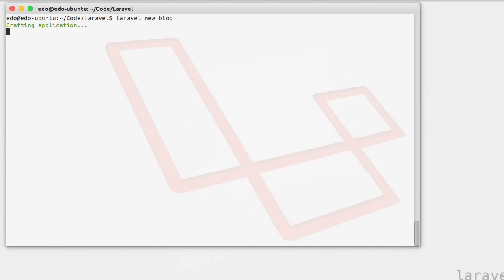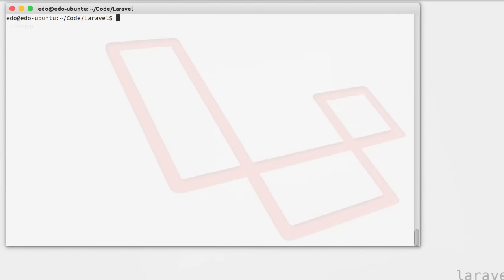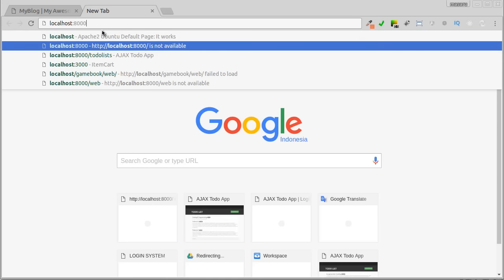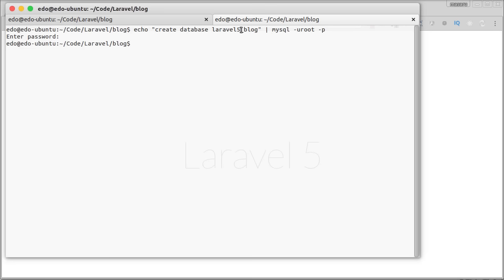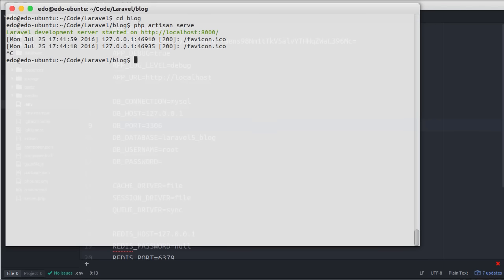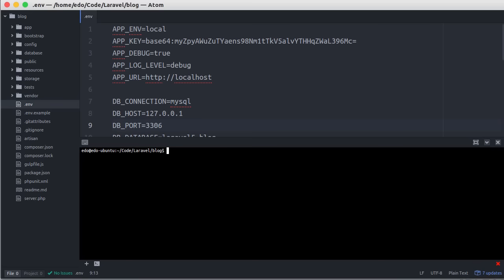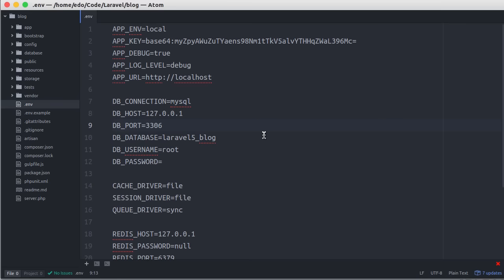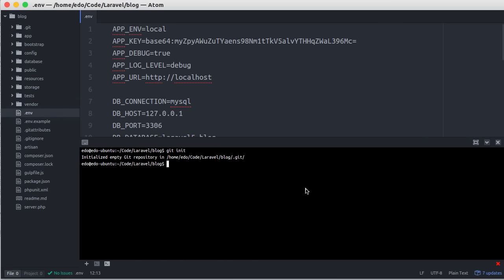Build Complete Blog + CMS with Laravel 5.x & AdminLTE - Installation & Db setup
Want much more video how to build blog with Laravel?

In this video, we are going to install new Laravel project and configure database setting as well. In addition I also demonstrate how to use git to track your code.